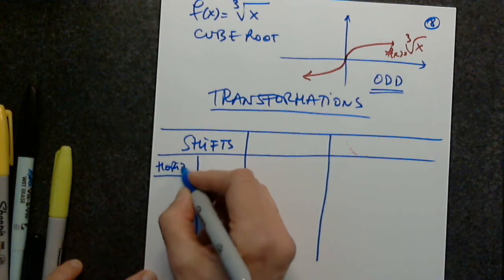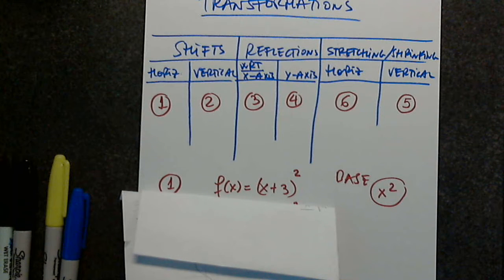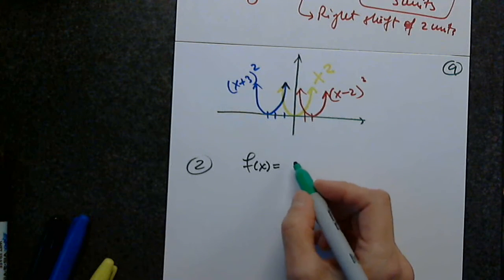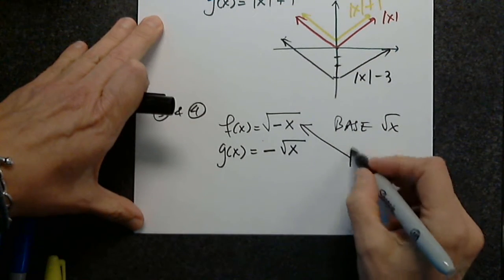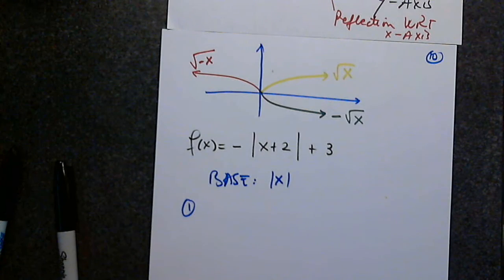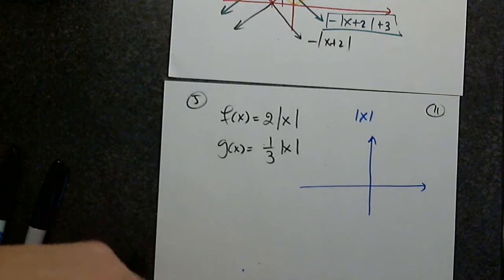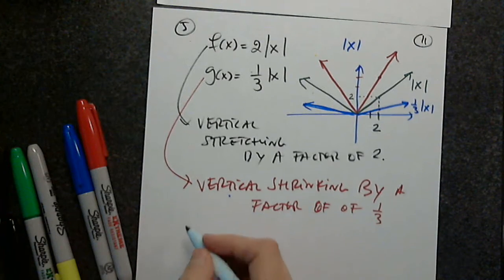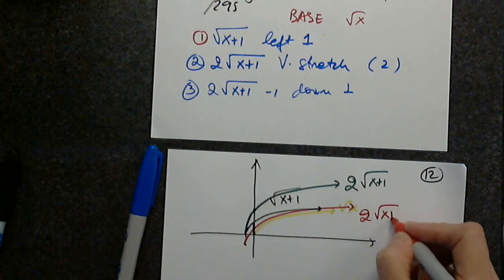Video 2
Description